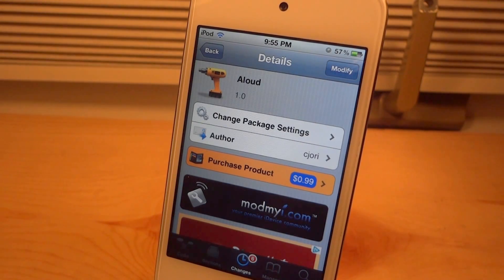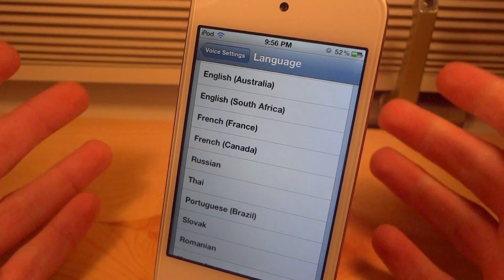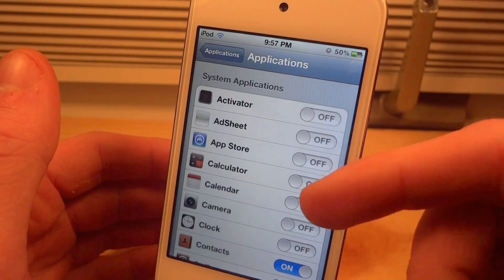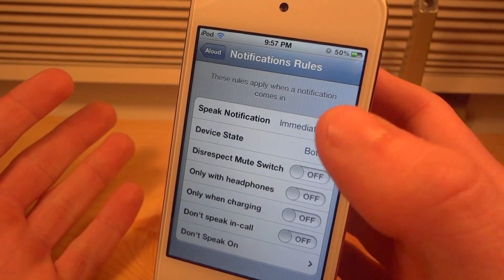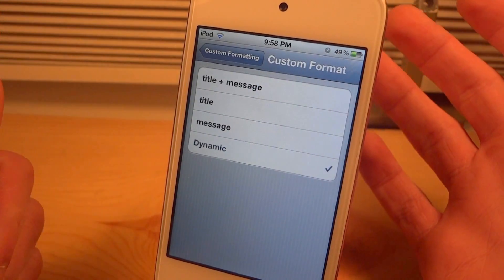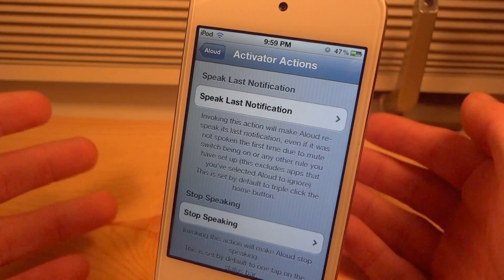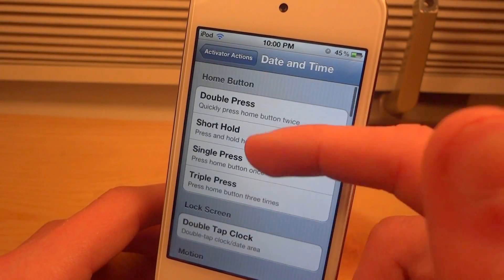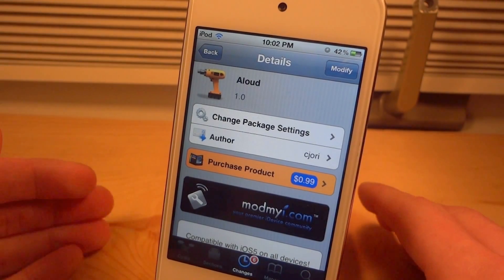Aloud - Notifications Out Loud (In Over 30+ Languages)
Aloud is a Cydia tweak that will read your Notifications out loud. There is many settings to configure that allow you to customize the application. It also is in 30+ languages!

Name: Aloud
Repository: ModMyi
Cost: $0.99